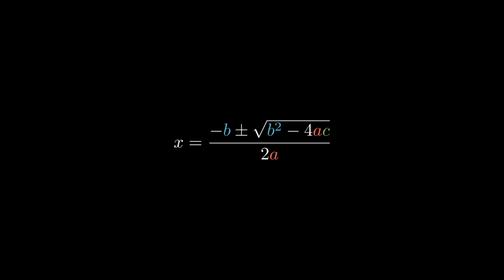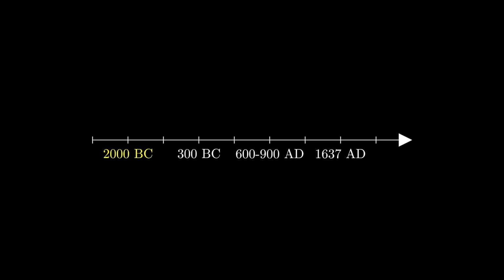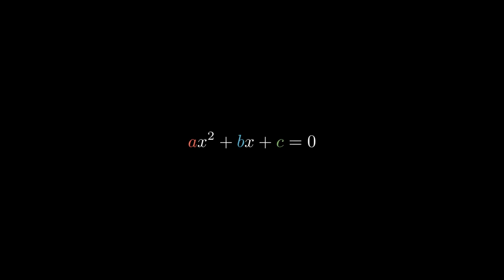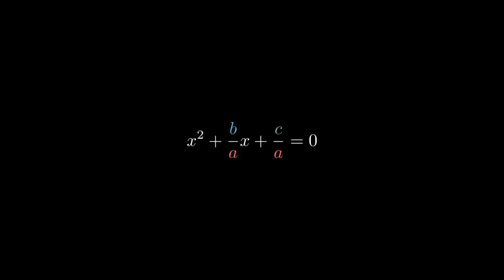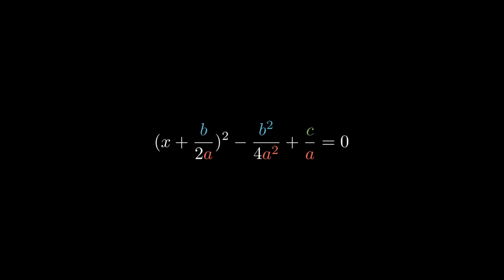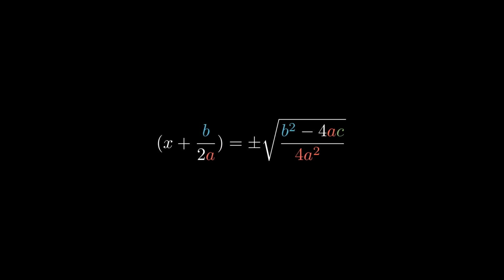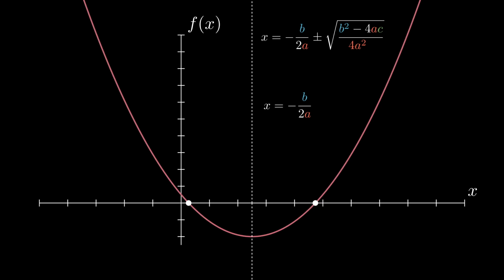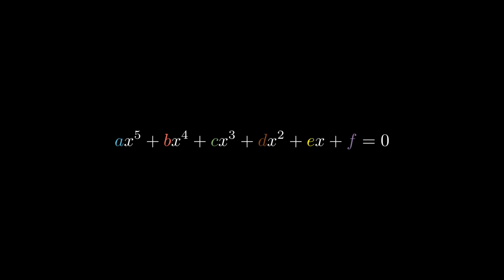Why Does the Quadratic Formula Work?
CORRECTION: 0:35 should say "intersects y = 0"!

A proof of the quadratic formula and its implications. Hope you enjoy, feedback is appreciated!

Chapters:

0:00 Introduction
0:54 History of the Quadratic Formula
1:52 Solving the General Quadratic Equation
3:42 Interpreting the Quadratic
4:57 The Broader Problem of Factoring Polynomials
6:04 Motivating Abstract Algebra/ End